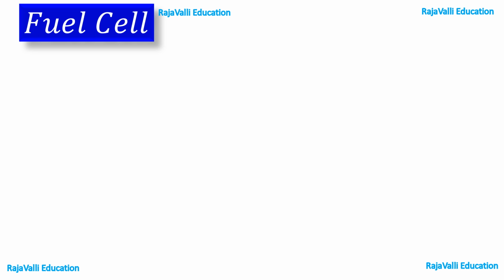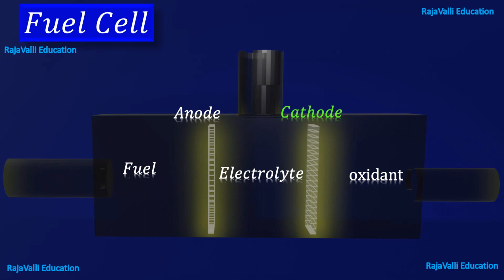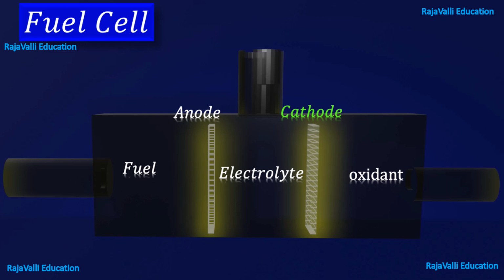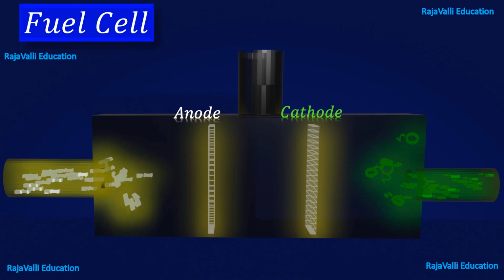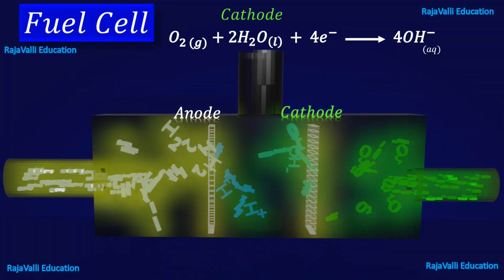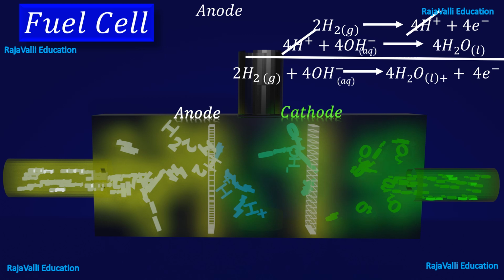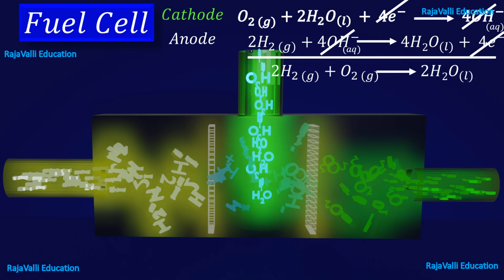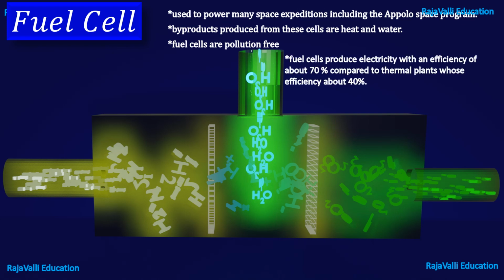FUEL CELL (H2-O2)-Animation Video -12 Chemistry, Engineering Chemistry cell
Fuel Cell (H2-O2)-Animation Video -12 Chemistry, Engineering Chemistry